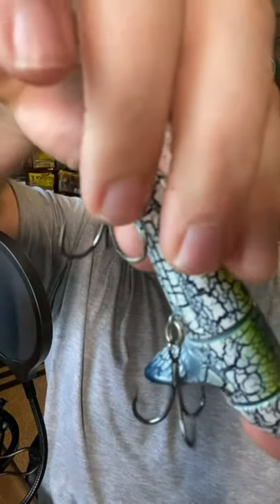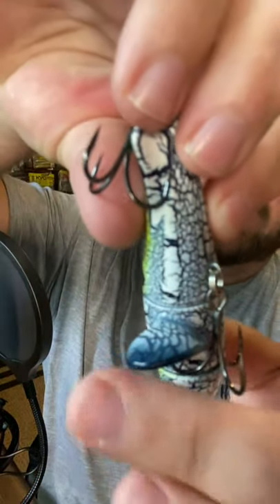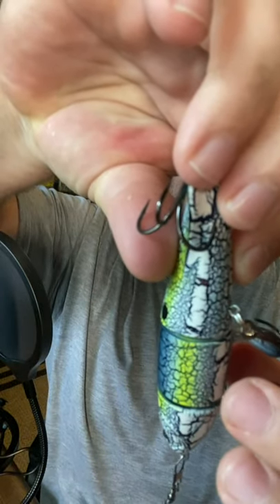Googan Revolver Quick Tips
The Googan revolver is a whopper plopper type topwater here we do a quick tip and review. Check out the full review on the channel.

Camera Gear:

3x's Gopro Hero 5 Blacks

Producer pin tail shad, Picasso shock blade, Magnum chatterbaits, chatterbaits